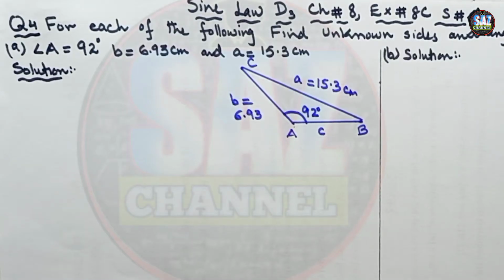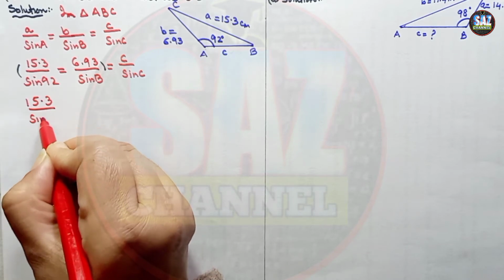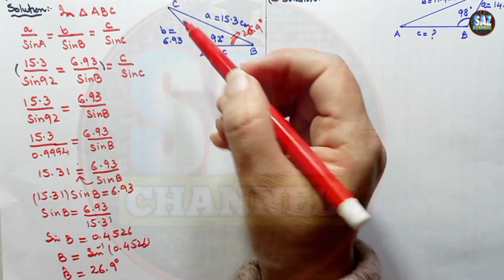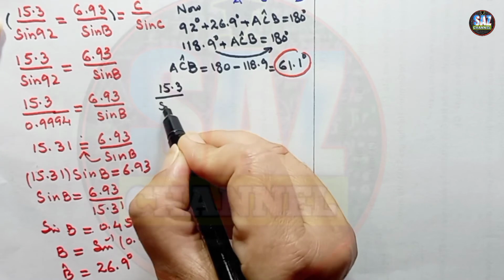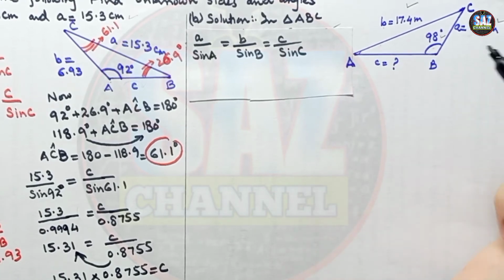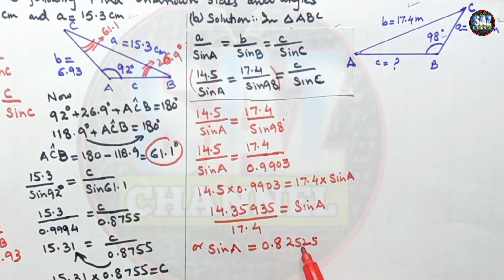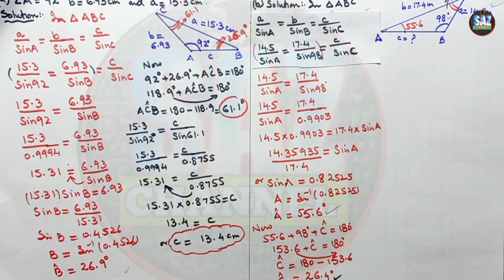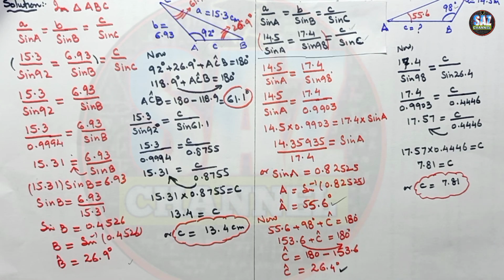The Sine Rule|Finding unknown lengths and angles of triangle|NSMD3(7TH EDITION)|EX#8C|Q#4(a,b)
In this video you can find an easy and step by step explanation of solution of problems involving angles and lengths of oblique triangle by using sine  law